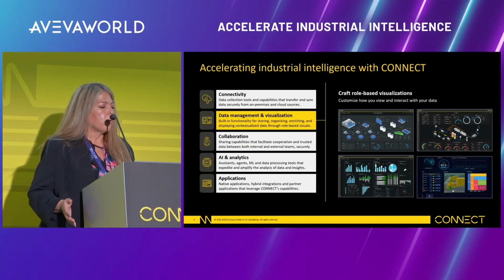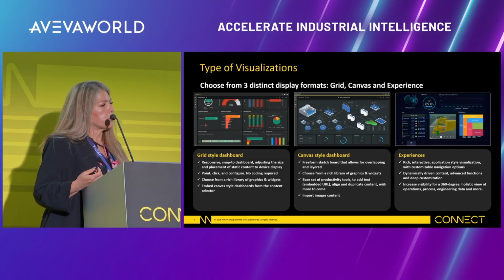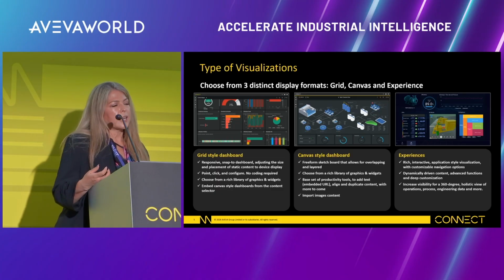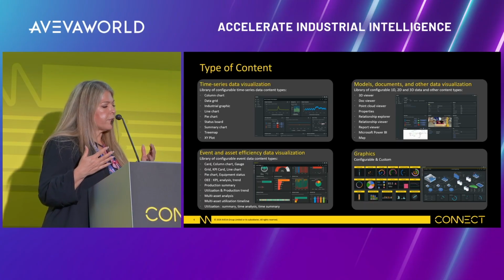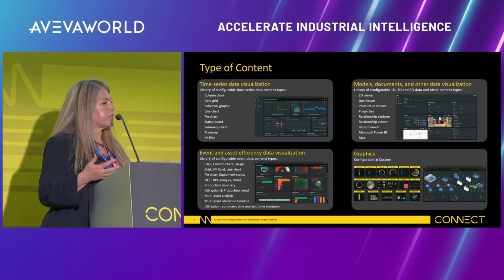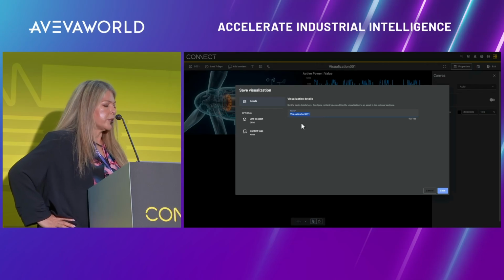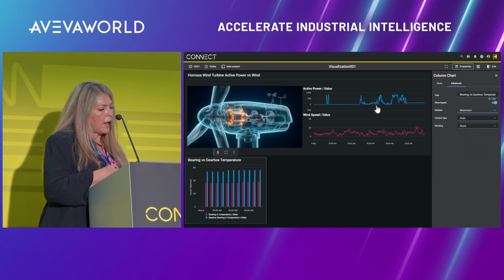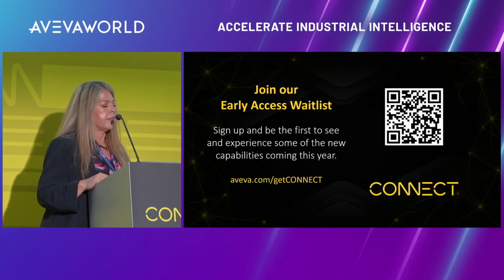AVEVA World 2026: CONNECT Visualization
Missed this CONNECT session at AVEVA World 2026 in Milan? Catch up on Zoe Dodgson's talk about Canvas style dashboards in CONNECT visualization.

In this video, Zoe details:
🞂 How CONNECT accelerates industrial intelligence
🞂 CONNECT's data management & visualization capability, allowing users to craft role-based visualizations and customize how they view and interact with their data
🞂Types of visualizations like Grid style dashboards, Canvas style dashboards, and Experiences
🞂 Widgets included in CONNECT like time-series data visualizations, event and asset efficiency data visualizations, and more
🞂 A demo exploring the step-by-step process of creating a Canvas style dashboard and its features

00:00 Introduction
01:17 About CONNECT
02:01 Types of visualizations
04:43 Types of content
06:46 Demo: Create a canvas style dashboard
10:51 Conclusion

About CONNECT